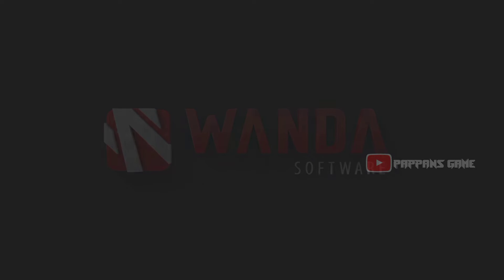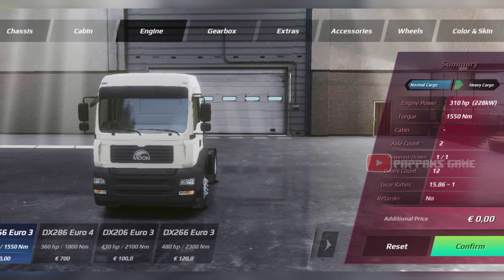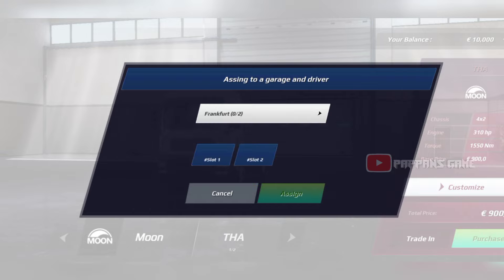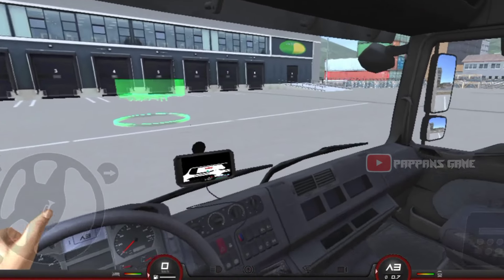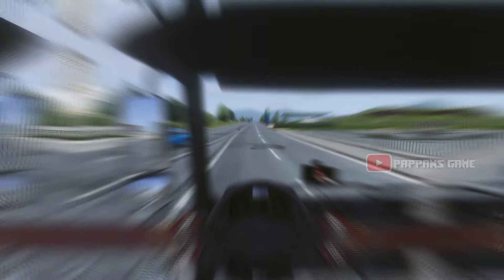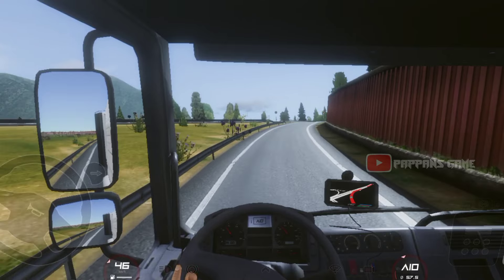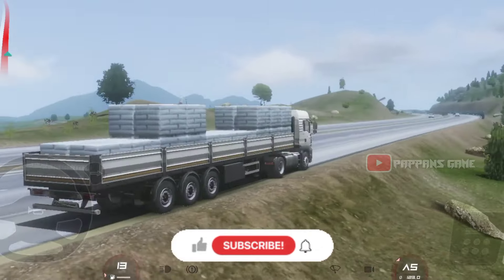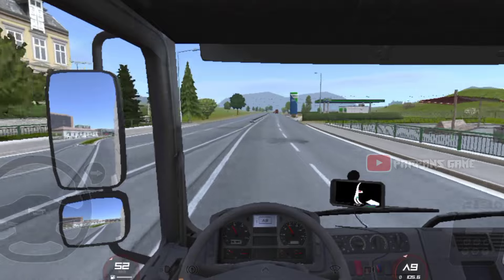The Real Ets2 Type Truck Game🥵കിടിലൻ ഗെയിം💥 | Realistic 💯 |Game Review Malayalam | Pappans Game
Aʙᴏᴜᴛ Tʜᴇ Gᴀᴍᴇ :-

★Rᴇᴀʟɪsᴛɪᴄ ᴛʀᴜᴄᴋ ᴘʜʏsɪᴄs
★ᴅɪʀᴛ & ᴄʟᴇᴀɴ sʏsᴛᴇᴍ
★ᴡᴇᴀᴛʜᴇʀ ᴄᴏɴᴅɪᴛɪᴏɴ
★ʀᴇᴀʟɪsᴛɪᴄ ɪɴᴛᴇʀɪᴏʀ
★sᴍᴀʀᴛ ᴛʀᴀғғɪᴄ sʏsᴛᴇᴍ
★ʜᴅ ɢʀᴀᴘʜɪᴄs & ᴏᴘᴛɪᴍɪᴢᴀᴛɪᴏɴ
★ʀᴇᴀʟɪsᴛɪᴄ ᴇɴɢɪɴᴇ sᴏᴜɴᴅ

📱Using Device : Redmi 10 Prime

📽️ Screen Recorder : X Recorder

🔲 Editing App : Inshot

📸 Thumbnail : Picsart

Newmodbussid Bussidmods Newmodforbussid Truckmods Carmods
bussidmods toptruckmods
pappansgame jeepmod travellermodbussid
minibusmod touristbusmod zedonemod
bus simulator Indonesia zedvegamod
mods privatebusmod kondodymod Tatabusmod Tatabussid howtomakelivery
bus mods for bussid topmodcollections
jetbus livery hdlivery bussidlivery onenesslivery ojesbusmod ojes liverymaking makinglivery Grandbmr Grandbmrmod tarurusmod Newmodbussid
maleo bussid maleomods bmrmods
bus mod for bus simulator indonesia
truck mod Bussid bharatbenztruckmod
car mod bussid hackbussid bussidlover
bussid story mods modforbussid bikemods
trick bussid lorrymods zedpromods
top bus mod bussid zedcapellamod
bus mod for  Bussidroleyplay bussid zedone bvmaximamod   mapmod newmapmod bussidmapmod roleplaymalayalambussid upcomingmods
upcomingmodforbussid modsbussid
new Jetbus livery modzedone jeepmods
Bus mod mapmodbussid newmapmod
 Top bussid mods ksrtcmod ksrtcmods
modifiedmods bvmaxima Liverygraphics bvmaximachineselampmod newmodbussid
bussidbusmods  newmods modsforbussid
bussidupdate updatebussidv3.7 newmapmod keralamapmod Hillmapmodbussid newkeralahillmapmod